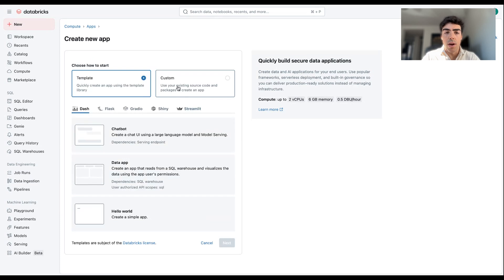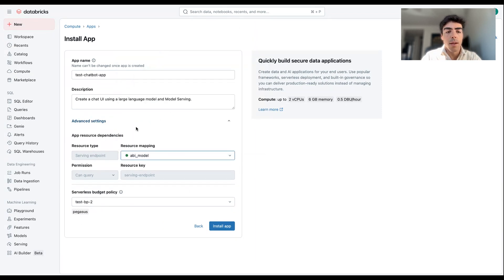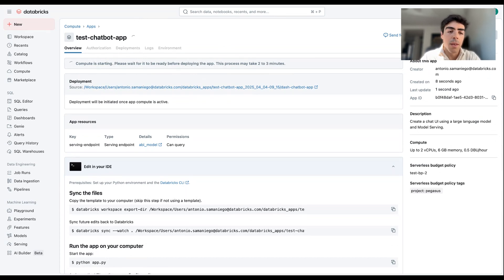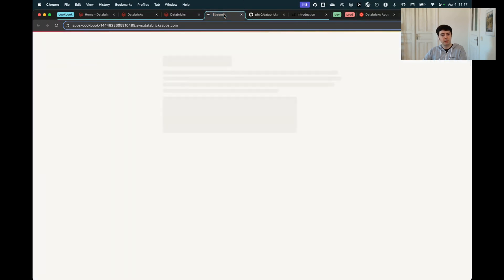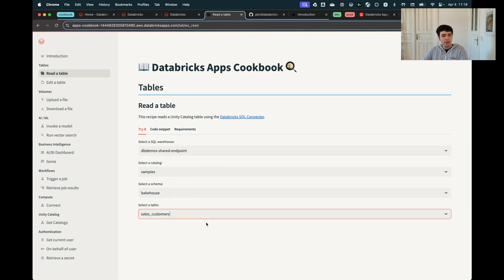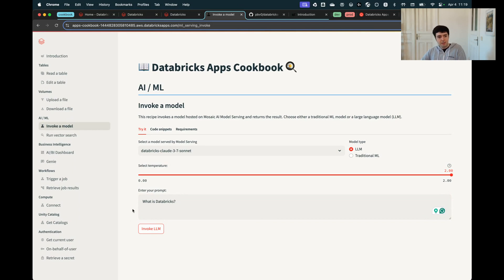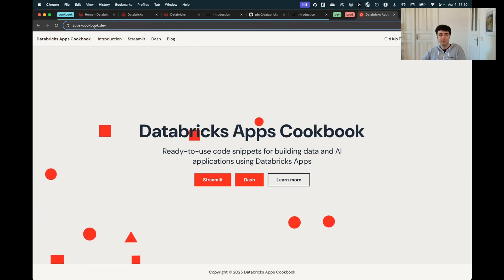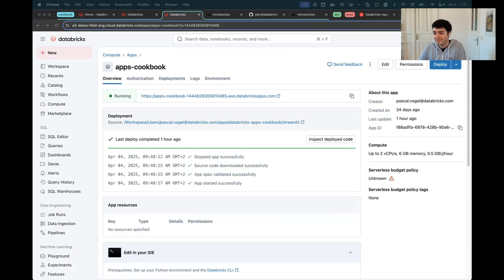Dive into Databricks Apps Made Easy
Empowering data and AI teams to build and deploy applications with ease
Introducing Databricks Apps, the fastest and most secure way to build data and AI applications on the Databricks Data Intelligence Platform. Developers can create applications using popular frameworks, serverless deployment and built-in governance. This allows developers to focus on delivering impactful solutions to users without the complexities of infrastructure management.

 • 0:00 - Introduction to Databricks Apps .
• 0:34 - What are Databricks Apps
• 1:10 - Quick Start: Templates & Supported Frameworks
• 2:20 - Creating an App:
• 3:50 - Introducing the Databricks Apps Cookbook
• 5:00 - Cookbook Recipes & Practical Examples
• 6:30 - Cookbook Website & Installation
• 7:40 - Future & Community Contribution